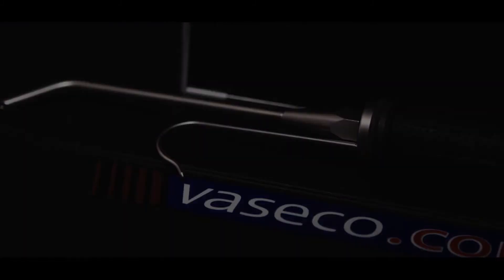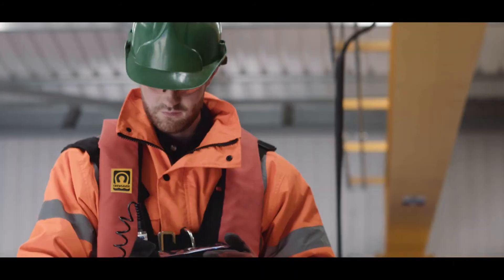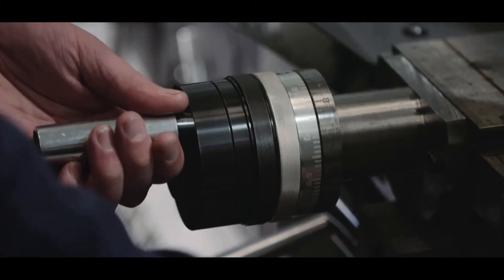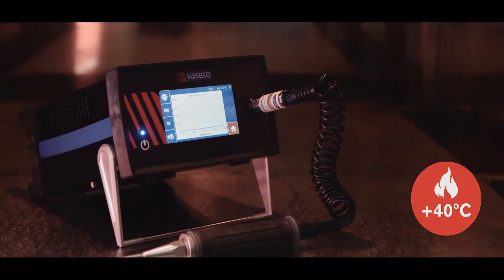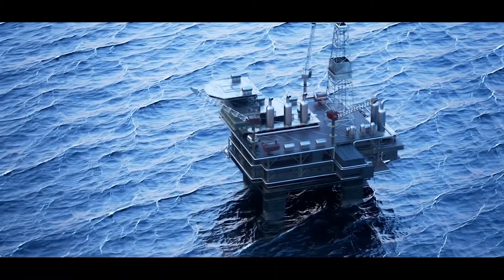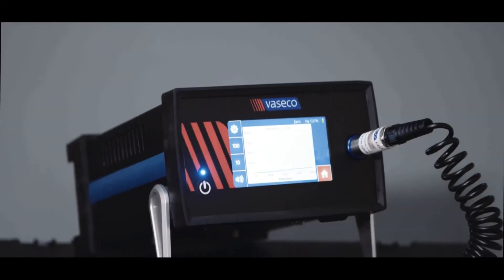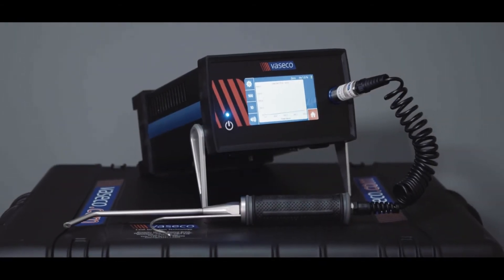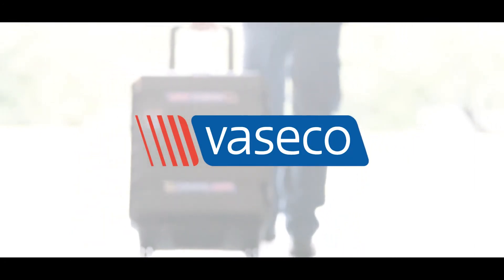Vaseco HD1 Helium Leak Detector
Following many years of development the Vaseco HD1 is a truly inspirational portable helium leak detector at the forefront of technology.

Our visionary concept with distinctive style and state-of-the-art features pushes the boundaries within leak
detection technology.

The HD1 is the highest quality product delivering precision, stability and accurate leak measurements down to minute levels with absolute confidence. No mains power required, with up to 9 hours battery life giving freedom when locating leaks on site, whether on a Gas Rig, Process Plant, Manufacturing or R&D project.

Vaseco is the global player within leak detection technology, with over 30 years company history and a wealth of experience within the industry. Our success is based on understanding our customer needs and requirements whilst giving the highest possible quality of service.